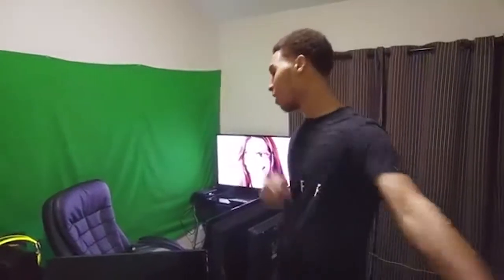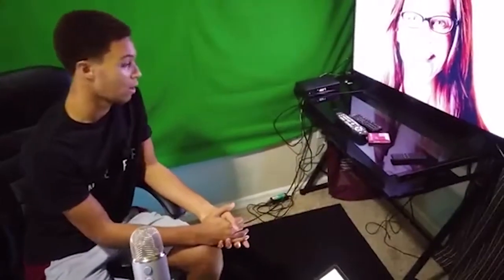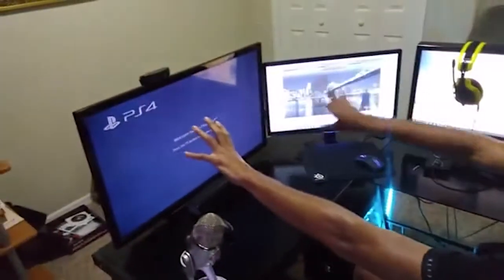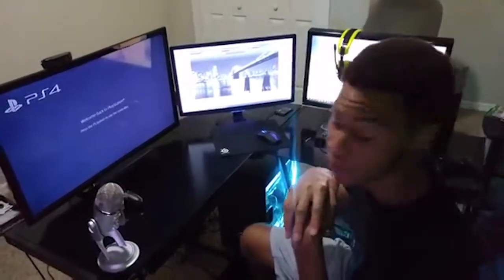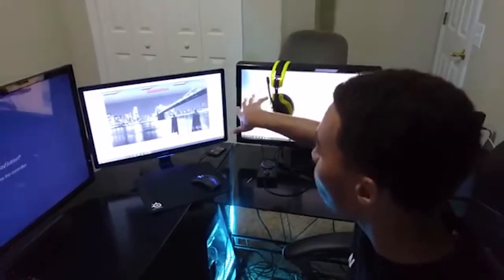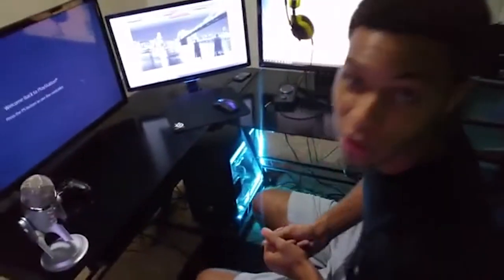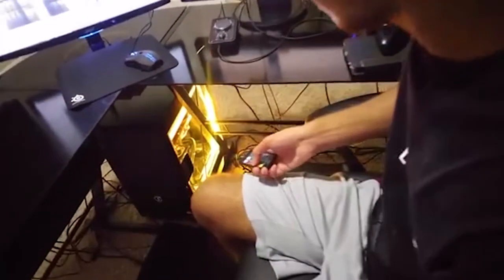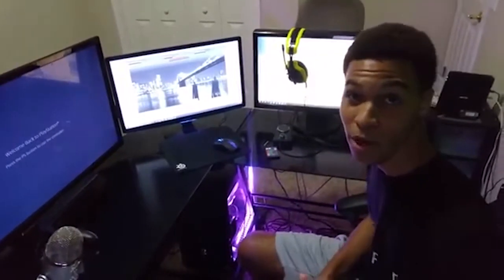New CYBERPOWER PC Reveal!!! New Setup | New Twitch Stream Setup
Watch us live on Twitch:

Twitch.tv/KingRedPoda

Twitter.com/KingRedPoda